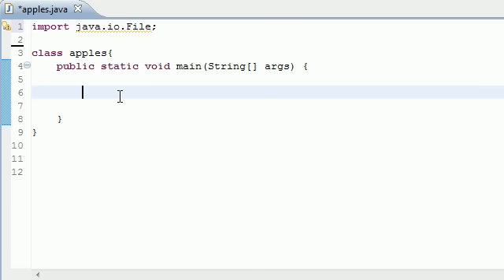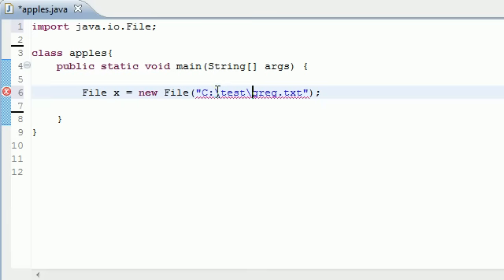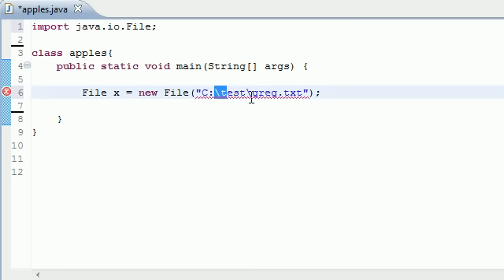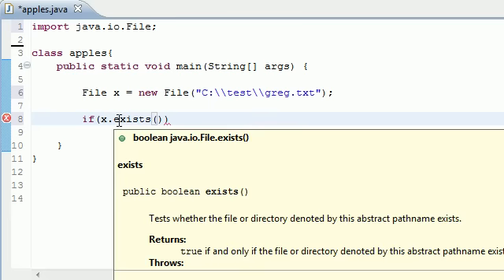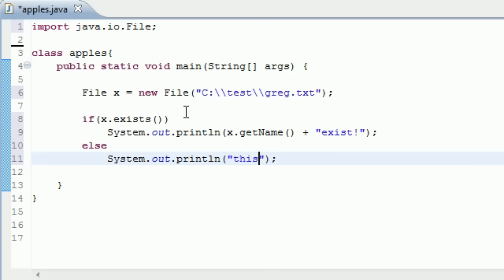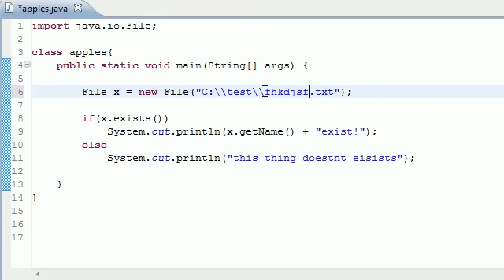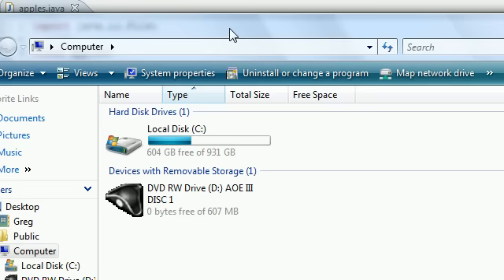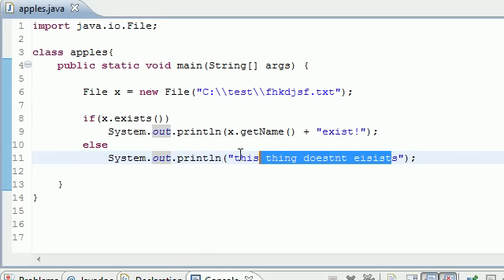Java Programming Tutorial - 78 - File Class